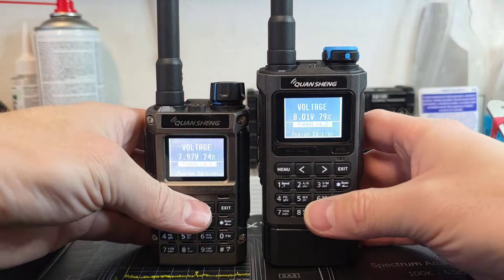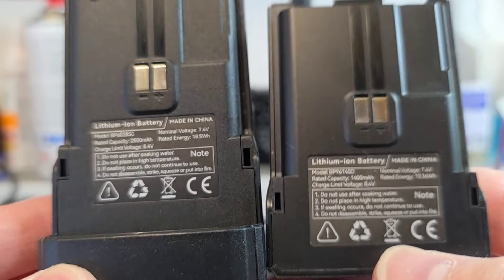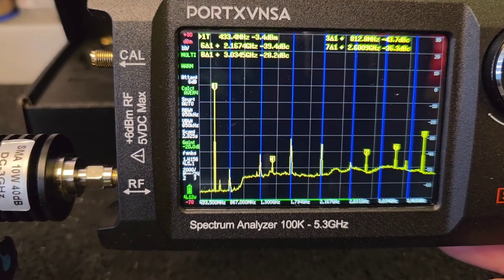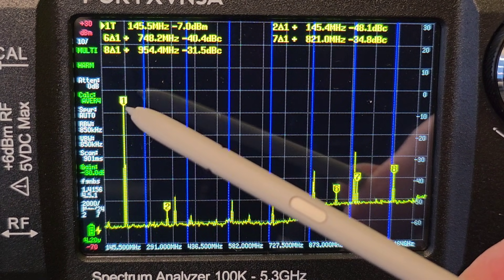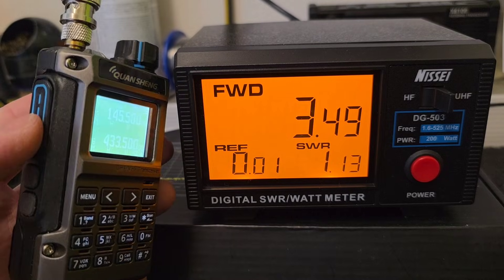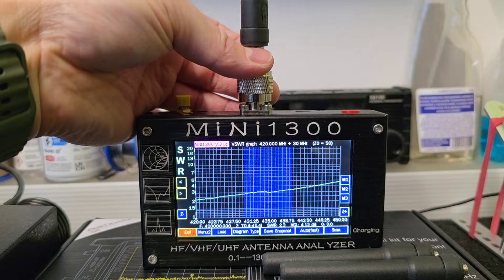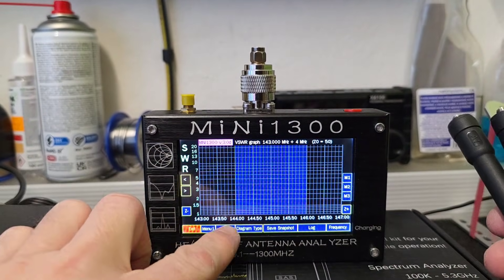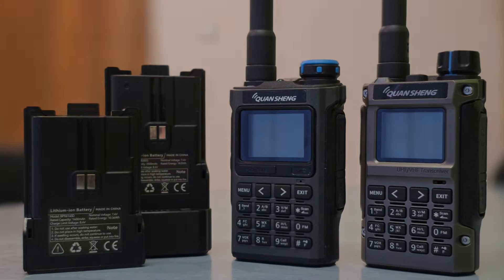Quansheng UV-K1(8) vs Standard: Full Technical Test (Spurious, Power, SWR)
​In this video, I perform an in-depth technical analysis and comparison of the Quansheng UV-K1 and the new UV-K1/8 model.
I decided to take a close look at the differences between the standard Quansheng UV-K1 and the updated UV-K1/8 version (the one with the metallic shield). I’m going beyond just the aesthetics to put these handhelds through a series of RF tests to see how they actually perform on the bench.

What I cover in this video:
- My Physical Comparison: I compare the build quality, knobs, PTT buttons, and battery compatibility (1.4 Ah vs 2.5 Ah) between the two models.
- Spurious Emissions Testing: I analyze the spectral purity on 145.5 MHz and 433.5 MHz using my spectrum analyzer. I tested these with both the Genuine firmware and the Foxtrot 4 Hotel Whiskey November (F4HWN) firmware to see the difference.
- RF Power Output: I measure the actual wattage on 2m and 70cm bands using my Surecom SW-102 and Nissei DG-503 meters.
- Antenna SWR Analysis: I took a detailed look at the stock "stubby" antennas. I tested three different units to check for manufacturing consistency and observed how the body effect acts as a counterpoise.

Gear I used for these tests:
- Spectrum Analyzer with 40 dB attenuator
- Surecom SW-102 Power/SWR Meter
- Nissei DG-503 Digital SWR/Wattmeter
- Firmware: Stock & F4HWN

Timestamps:
0:00 My comparison: UV-K1 vs UV-K1/8
1:38 Spurious Emissions (Genuine Firmware)
3:00 Spurious Emissions (F4HWN Firmware)
3:54 RF Power Output Test (2m & 70cm)
4:58 Antenna SWR Analysis & Consistency Test
8:25 Final thoughts

Key Features of the new Quansheng UV-K1:
- Size: Smaller and more compact than the UV-K5, credit card size, perfect for true pocket carry.
- Power: Transmits 5W on 2M (VHF) and 70CM (UHF) bands.
- Battery Options: Includes a smaller standard battery 1400mAh AND a larger extended battery with built-in USB-C charging port 2500mAh (a huge plus for portable and hiking use!).
- ​Receiving: Excellent reception on the Air Band.
- ​Limitations: Currently lacks SSB and HF receiving capabilities.